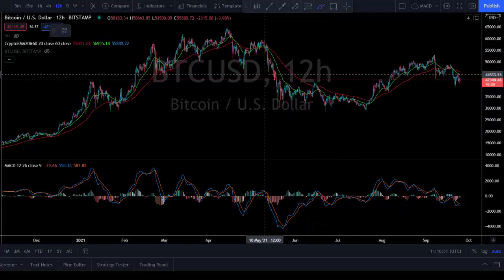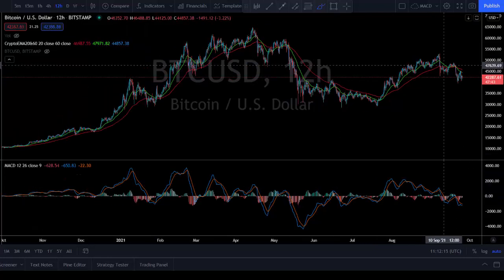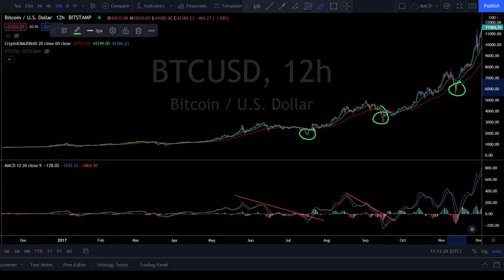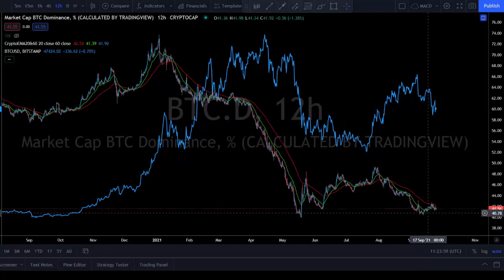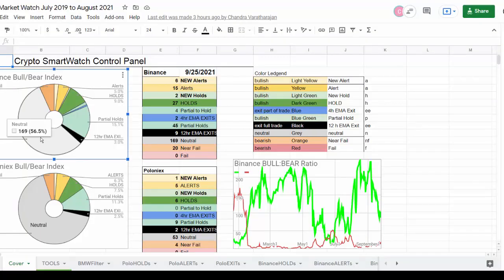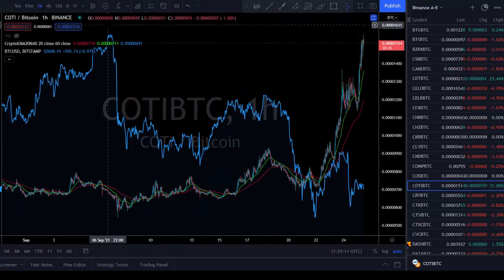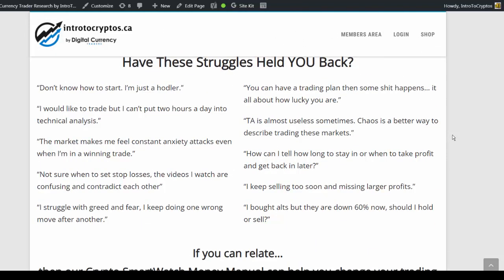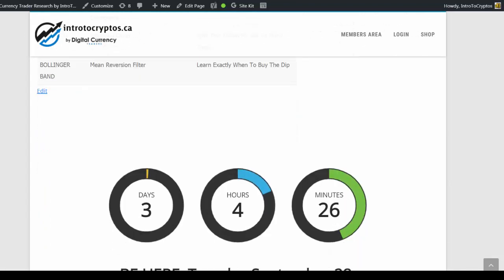HUGE BITCOIN CAPITULATION MOVE INCOMING?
The Crypto SmartWatch spreadsheet provides a simple, fast, color-coded way to select exactly which coins should be in our portfolio, and a quick objective way to know when we should exit our holds!

We developed a cryptocurrency portfolio planner which is one of the most accurate for Altcoin Market Cycles.

Over five years of technical analysis and trading cryptocurrencies, we created a visual system to provide a bird-eye view of which coins to hold in a bull market.

PRO ALERTS - signal notifications and trade spreadsheets

- lend to margin traders for low risk gains